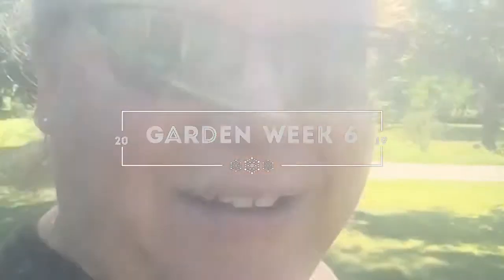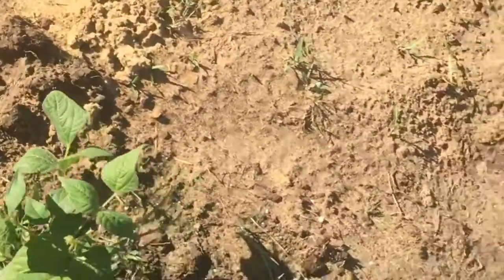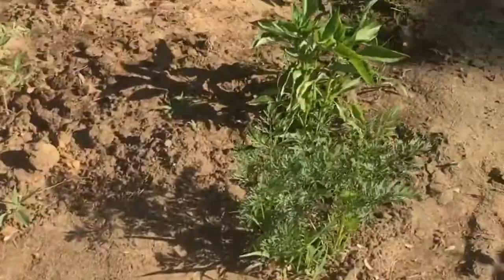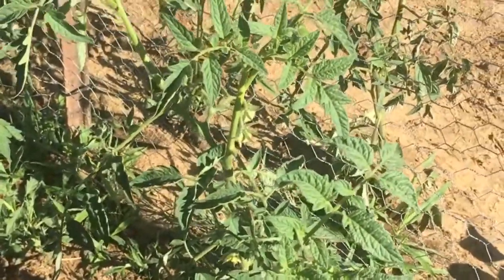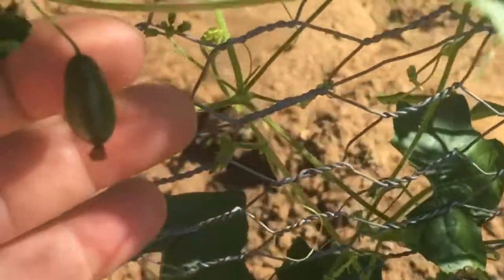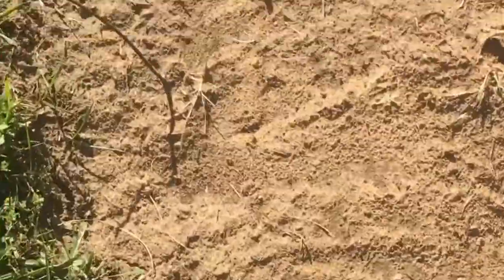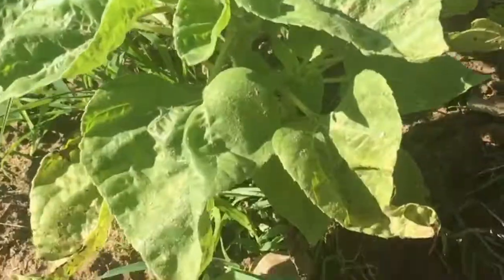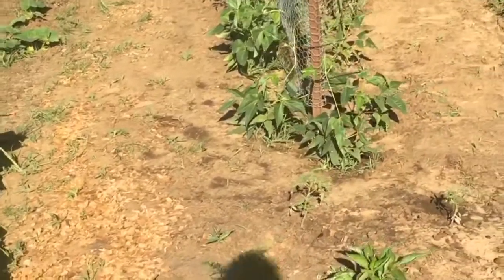Our Small Garden Tour ( Week 6) Cucumelons what?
Tour with us as we show you Week 6 of our garden. Things have nearly doubled in size since last week. We have a small garden its our first year, growing and planting. We started all of these in our green house. We are having a really good time watching our garden grow.